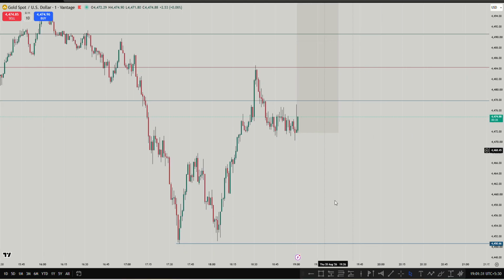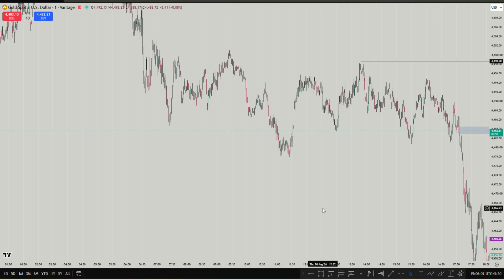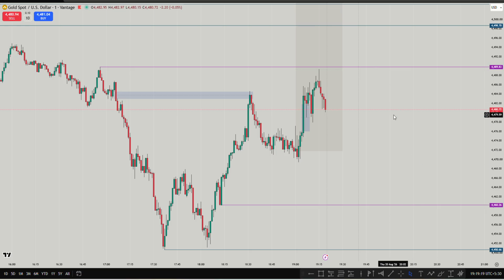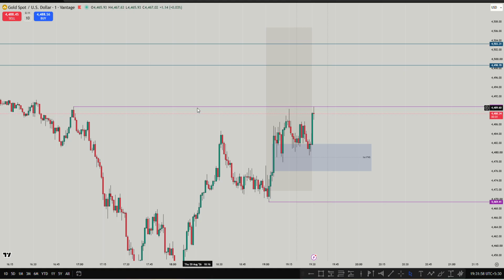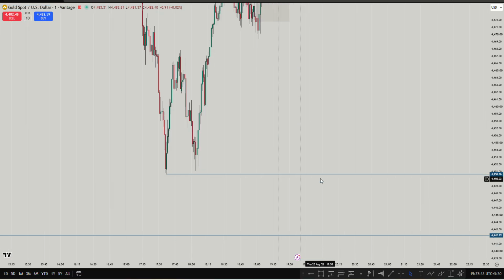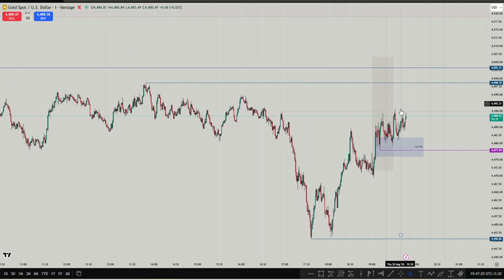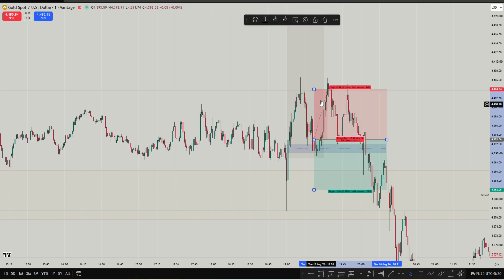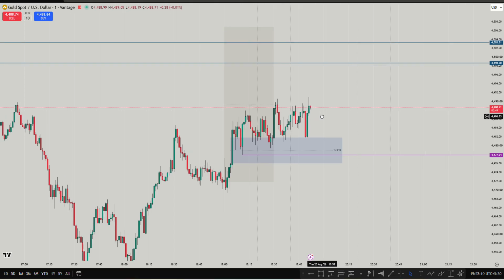20 August 2026|| Thursday|| XAUUSD || Live market analysis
Live market execution and complete trade breakdown for the Thursday session (August 20).

In this video, I break down the exact market structure, key supply/demand levels, order flow confirmation, and risk management used to execute trades during market hours.

Tags to Copy-Paste into YouTube Studio